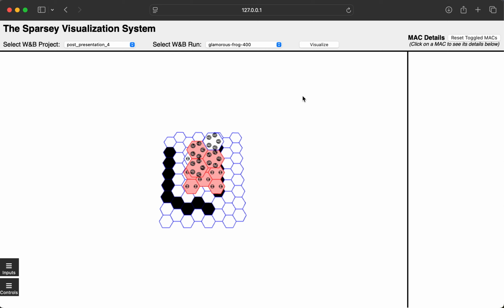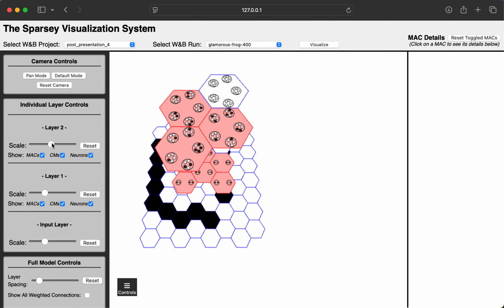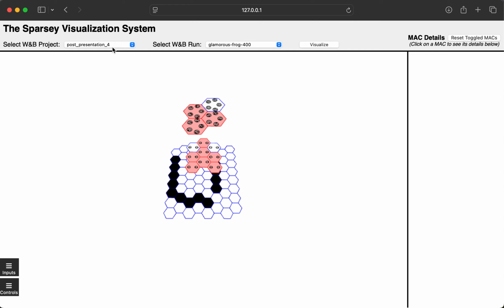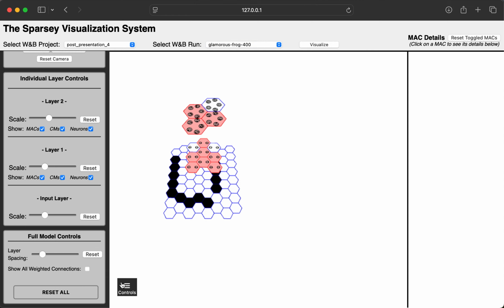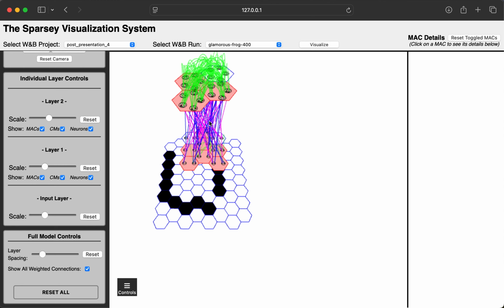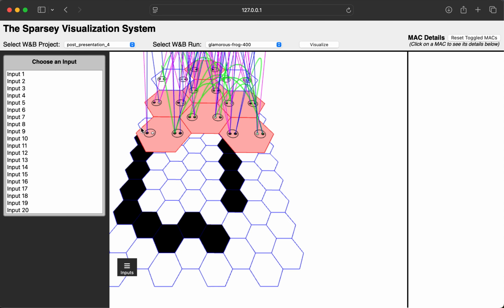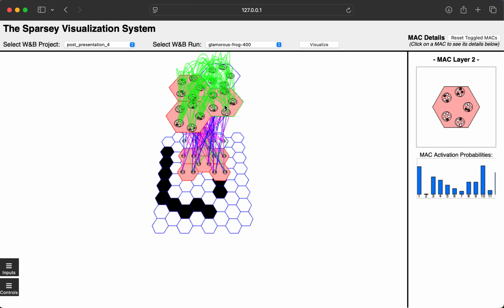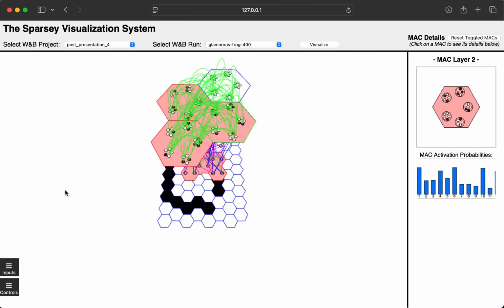Platform for demonstrating Lifelong Learning in Sparsey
Dr. Pulin Agrawal, faculty adviser
Team:
Erik Gutschmidt, Dhruv Shrivastava, Ryusei Makiguchi